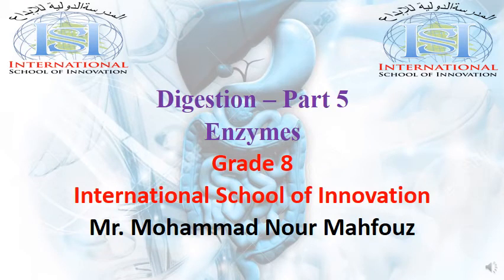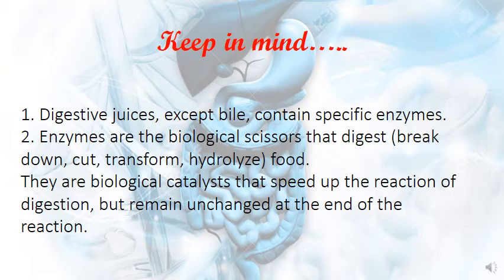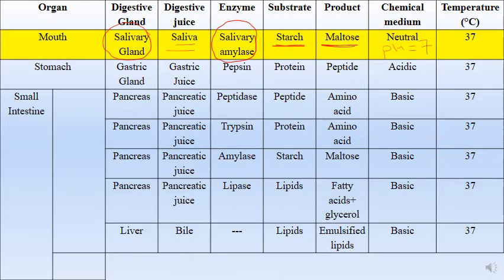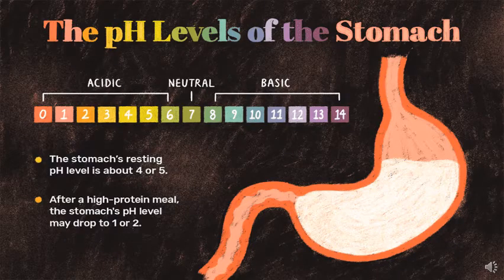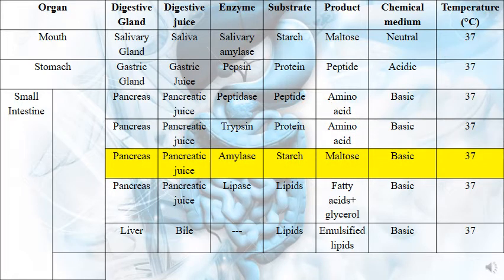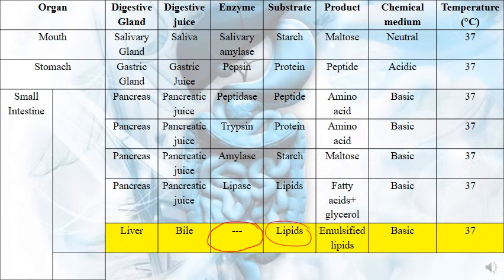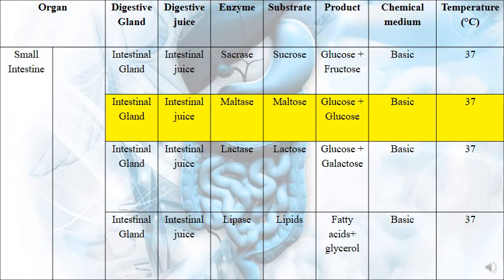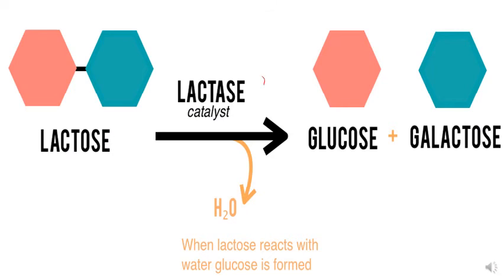S2 Enzymes Week 27